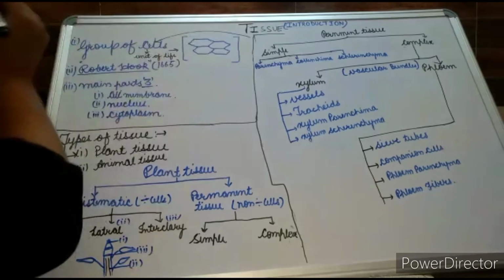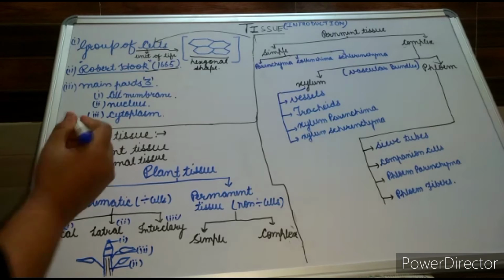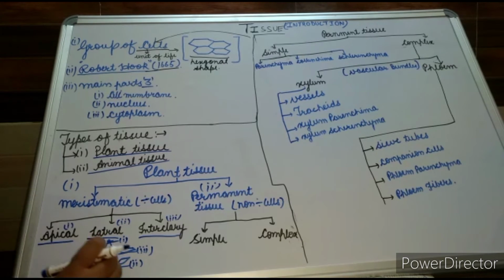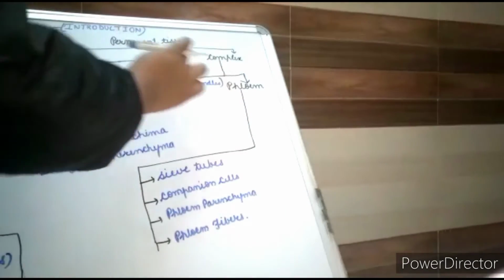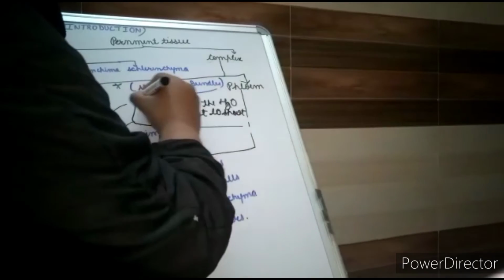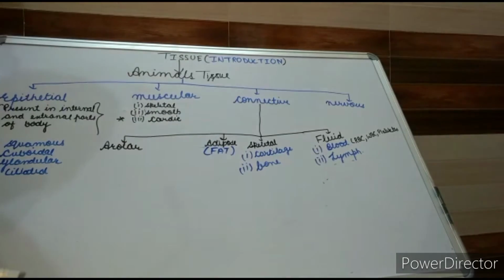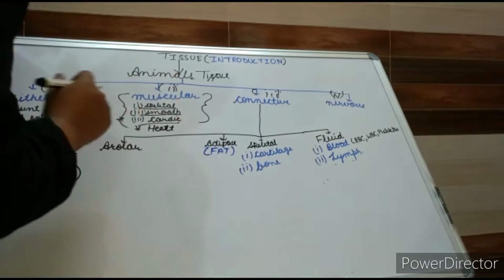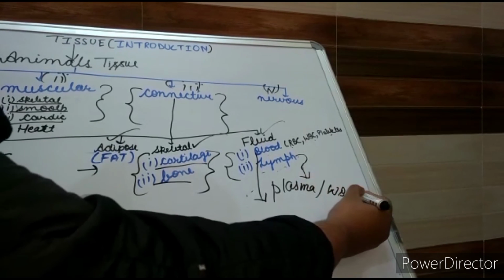class 9th chapter tissue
unacdamy let's crack it